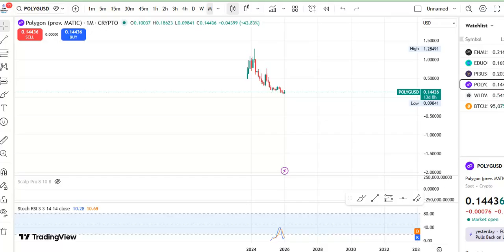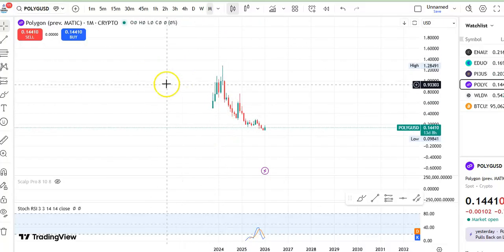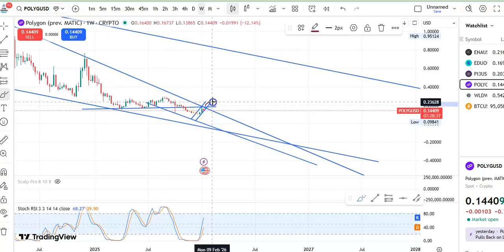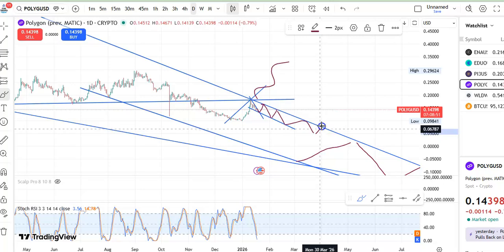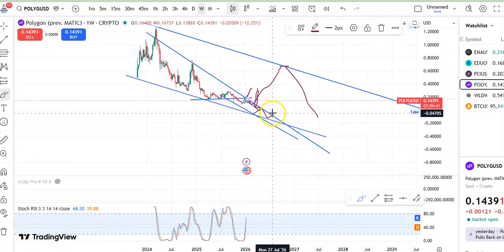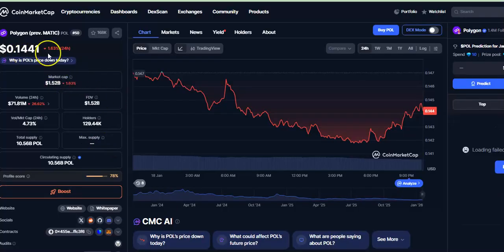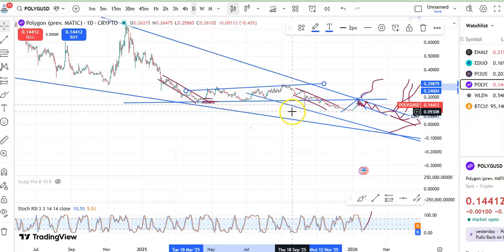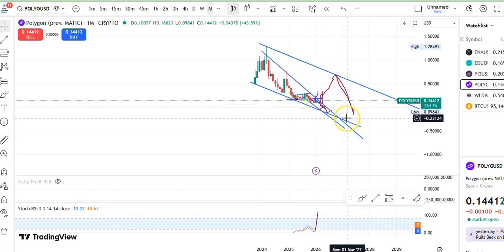🔥 POLY Coin Price Analysis | Big Move or Breakdown?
This video provides a detailed POLY coin chart analysis using technical analysis and price action concepts. We examine current trends, key support and resistance levels, and overall market structure. Always do your own research before making any trading or investment decisions.

🌟 For paid promotions and collaborations, reach out via :
Telegram (@STARTRADINGFRIEND). 🌟

🔻 Timestamps:

00:00 – Introduction
00:30 – Price Analysis 📉
00:35 – Key Support & Resistance Levels
02:44 – Latest Chart Breakdown 📊
03:00 – Key Support & Resistance Levels
05:00 – Conclusion

💡 Why Watch?